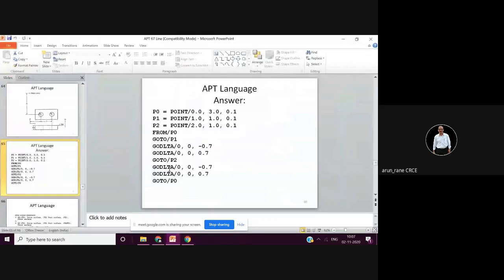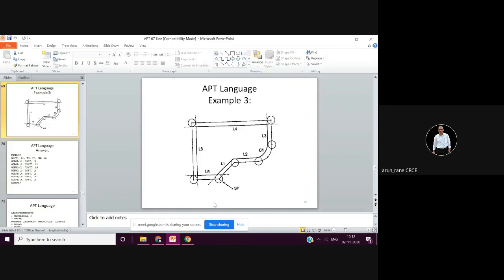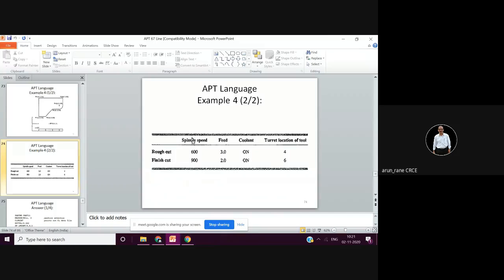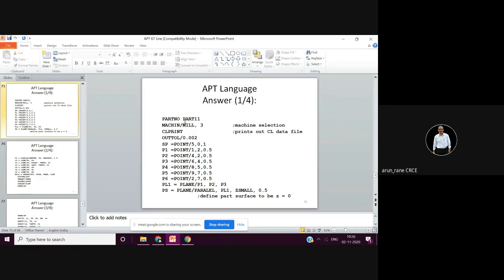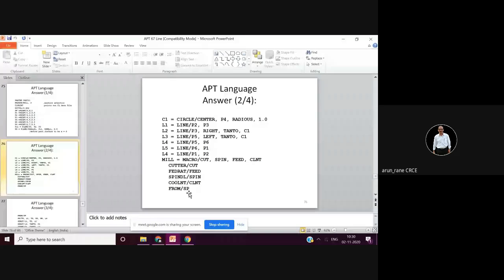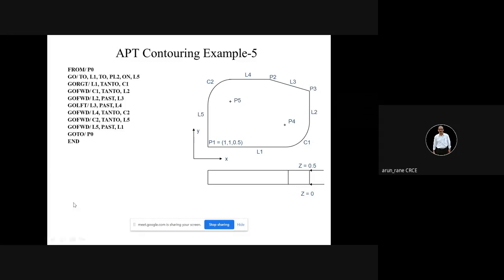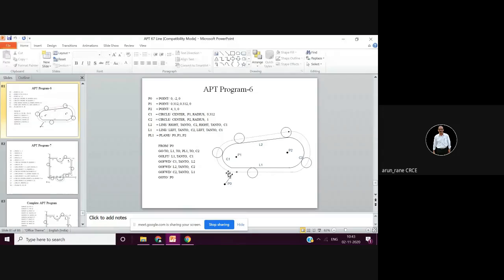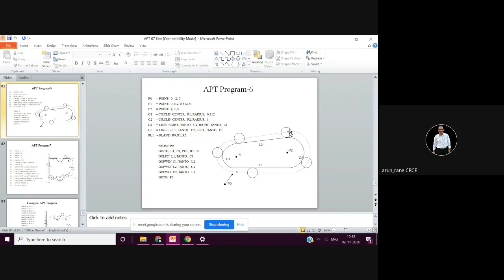Manufacturing Processes Lecture 46– APT Programming –Part 5 2020 11 01 at 20 32 GMT 8